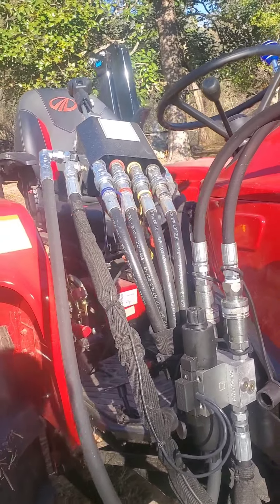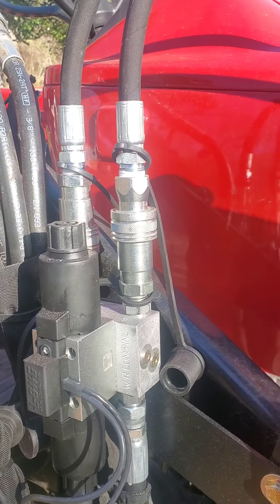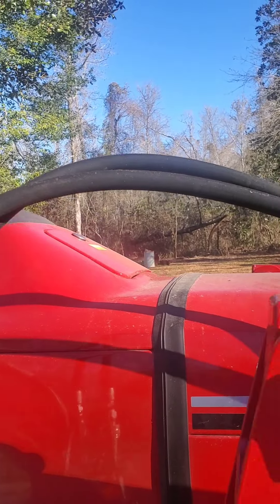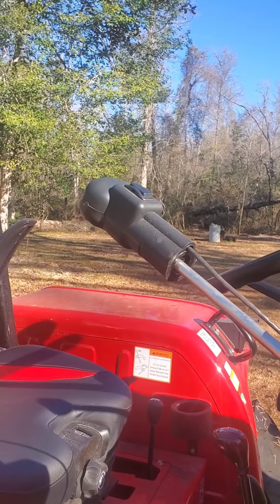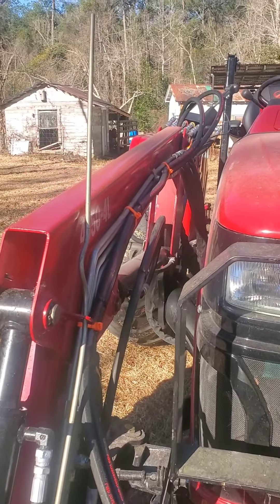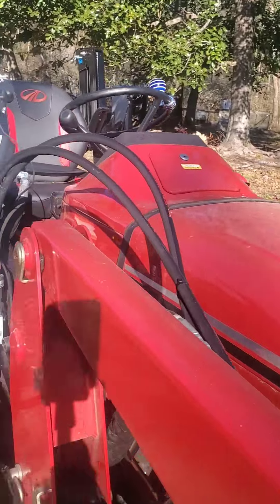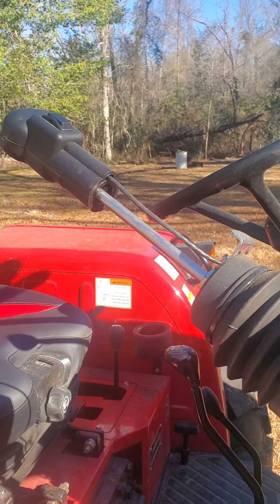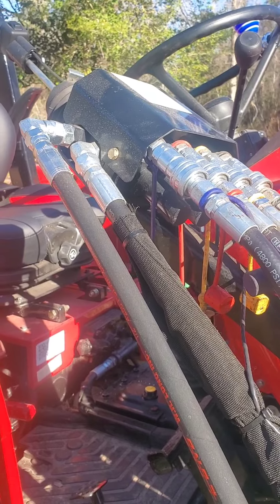W.R. Long 3rd function valve on a Mahindra 4540.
2020 Mahindra WR Long 3rd function valve install